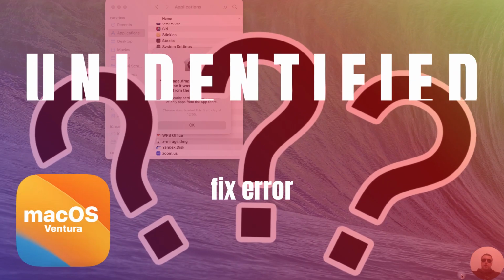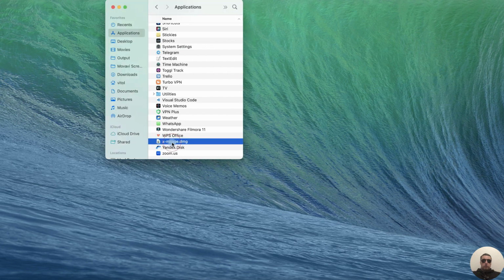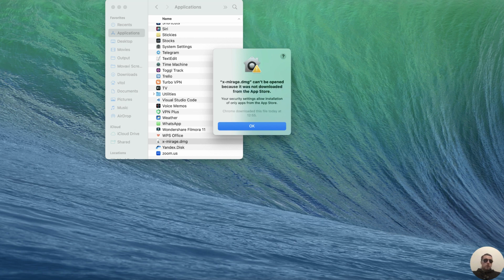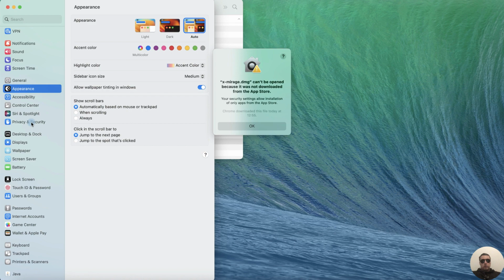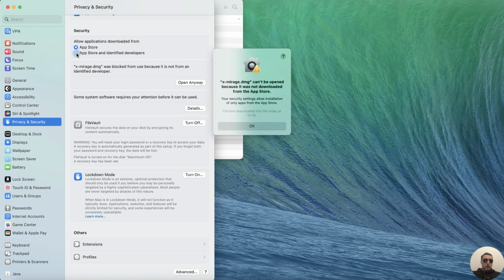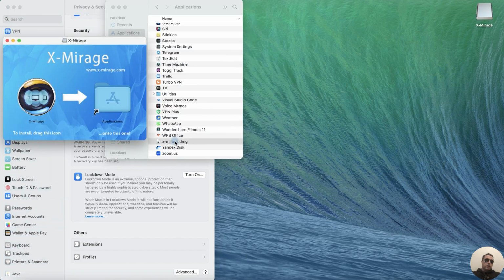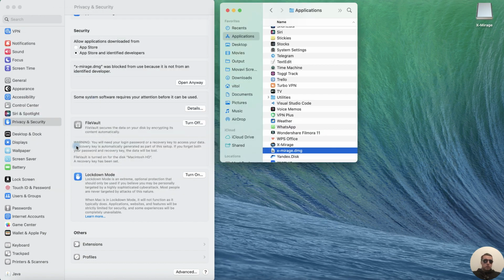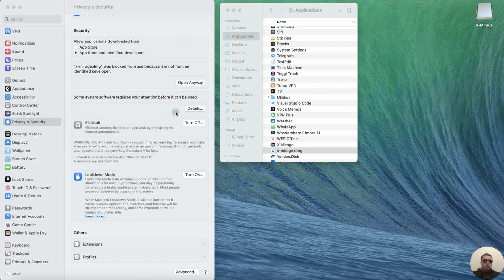How to Open Mac Apps from Unidentified Developers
To install applications from any source on your Mac, go to settings, open the Privacy & Security section and select Allow applications downloaded from App Store and unidentified developers.